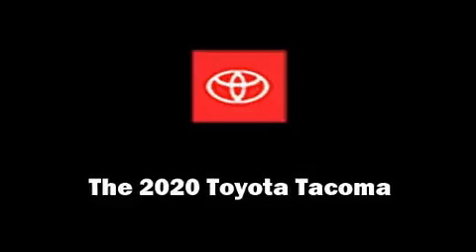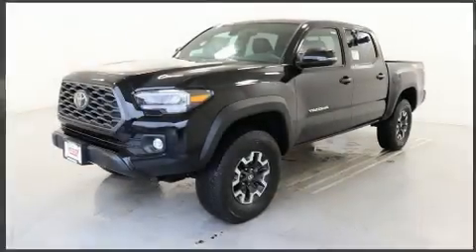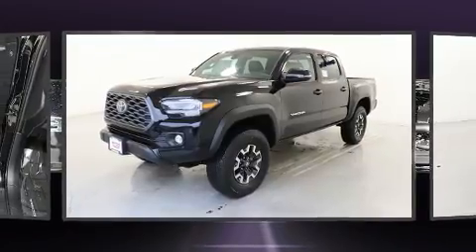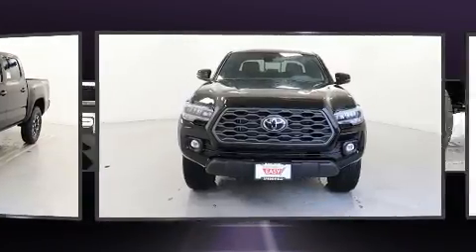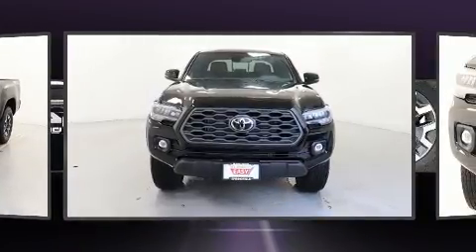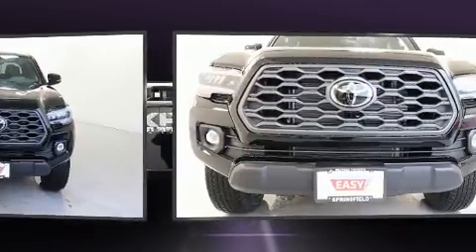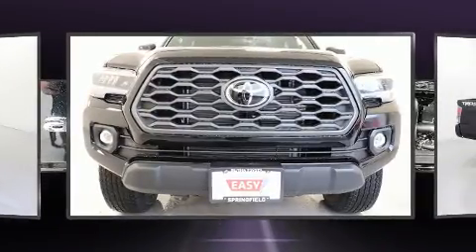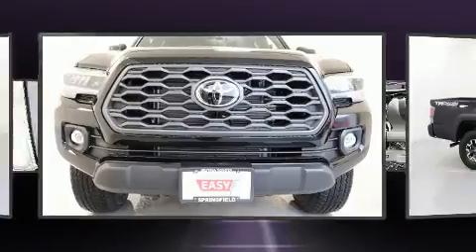2020 Toyota Tacoma TRD Off Road V6 in Springfield, OR 97477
Get excited about the 2020 Toyota Tacoma. This 4 door, 5 passenger truck stands out among competitors in its class! It features an automatic transmission, 4-wheel drive, and a 3.5 liter 6 cylinder engine. Top features include front fog lights, telescoping steering wheel, heated door mirrors, skid plates, lane departure warning, cruise control, a trailer hitch, and power windows. Take assurance in side curtain airbags, providing head protection in the event of a severe collision. We pride ourselves on providing excellent customer service. Stop by our dealership or give us a call for more information.